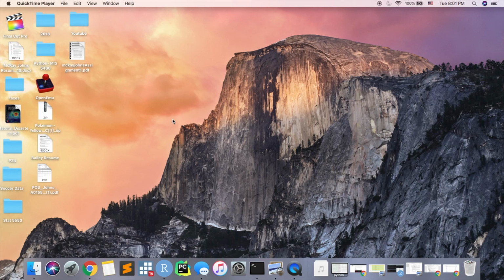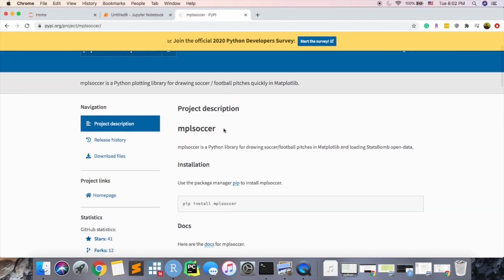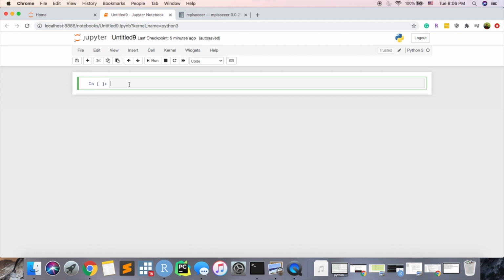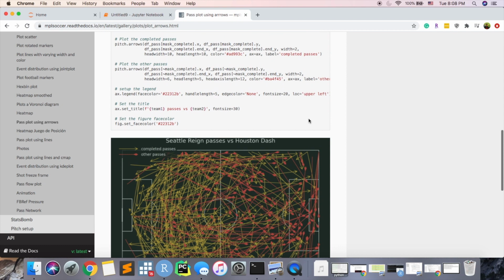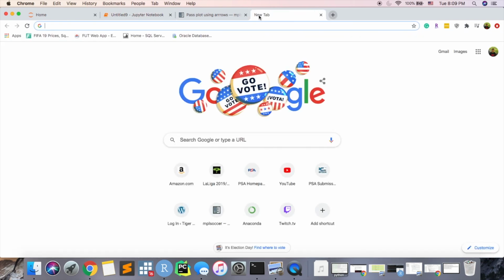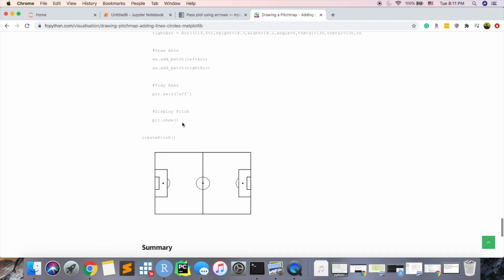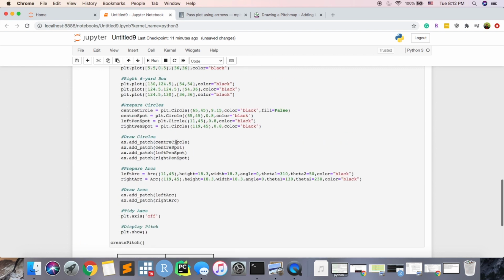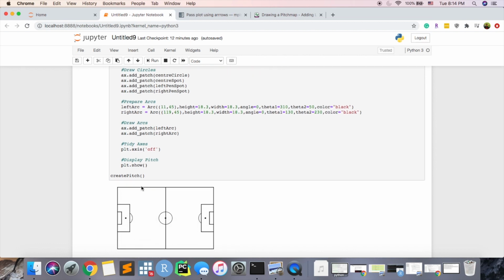How to Create a Soccer/Football Pitch in Python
Welcome to creating a soccer/football pitch in Python!

You'll learn how to create a soccer pitch using two methods I describe in the video.

The first is from mplsoccer and using their module they have created. You can read the documentation here:

The next one is from FCPython.com by Peter McKeever where you can use matplotlib and plot a soccer pitch manually.